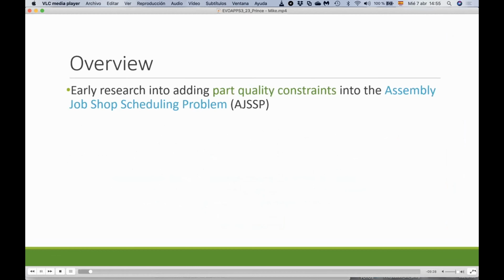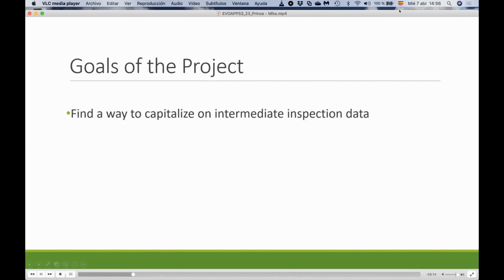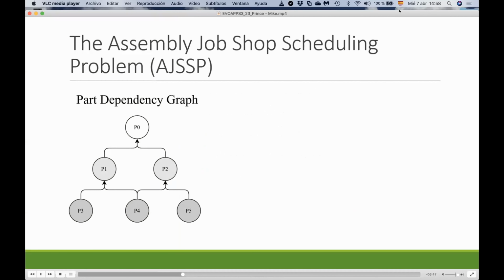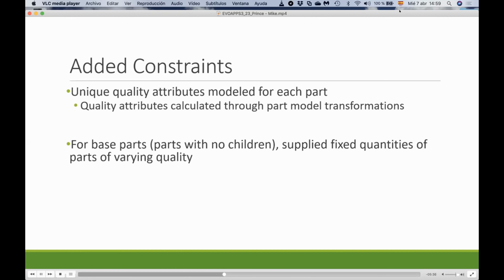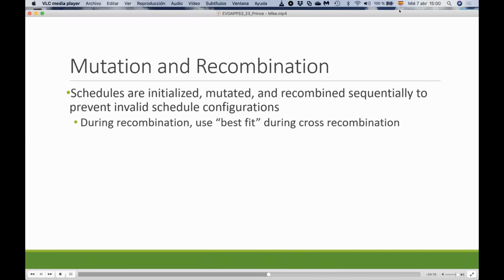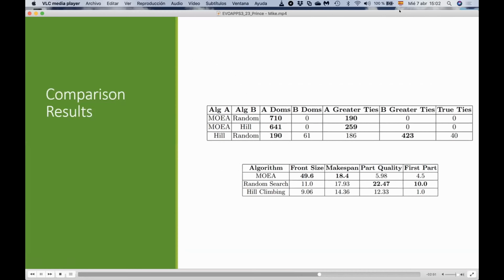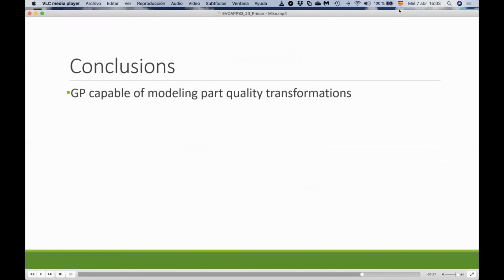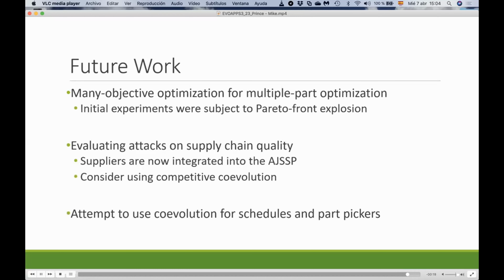Michael H. Prince-Multi-Objective Algorithm for Optimizing Quality Aware Assembly Job Scheduling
AUTHORS: Michael H. Prince, Kristian K. DeHaan and Daniel R. Tauritz

PAPER TITLE: A Multi-Objective Evolutionary Algorithm Approach for Optimizing Part Quality Aware Assembly Job Shop Scheduling Problems

SESSION CHAIR: Raneem Qaddoura

ABSTRACT: Motivated by a real-world application, we consider an Assembly Job Shop Scheduling Problem (AJSSP), with three objectives: product quality, product quantity, and first product lead time. Using real-world inspection data, we demonstrate the ability to model product quality transformations during assembly jobs via genetic programming by considering the quality attributes of subparts. We investigate integrating quality transformation models into an AJSSP. Through the use of the de facto standard multi-objective evolutionary algorithm, NSGA-II, and a novel genotype to handle the constraints, we describe an evolutionary approach to optimizing all stated objectives. This approach is empirically shown to outperform random search and hill climbing in both performance and usability metrics expected to be valuable to administrators involved in plant scheduling and operations.